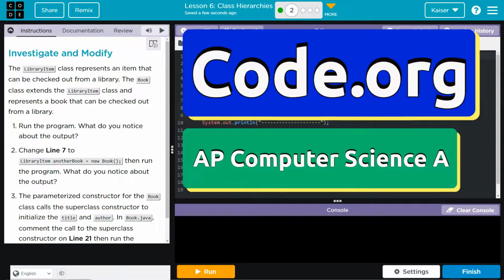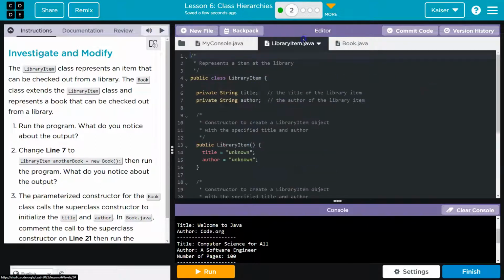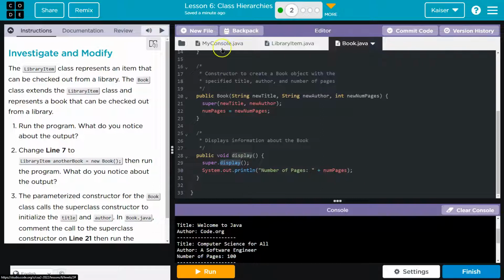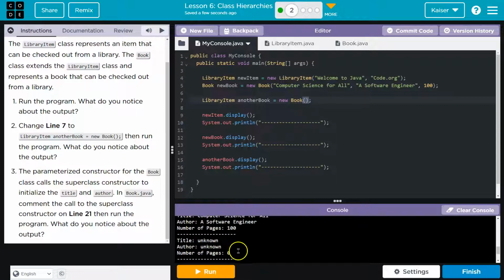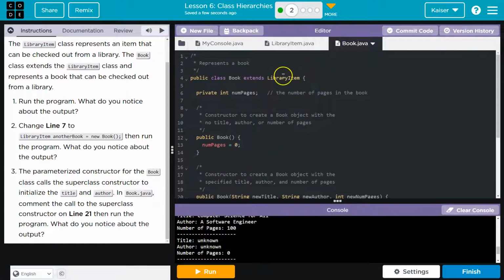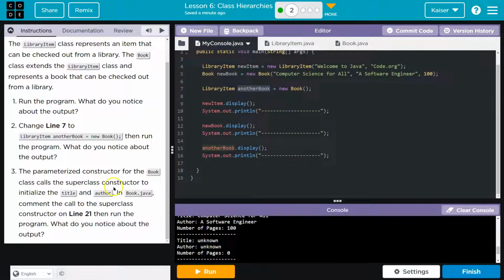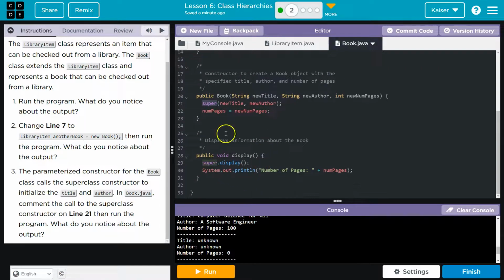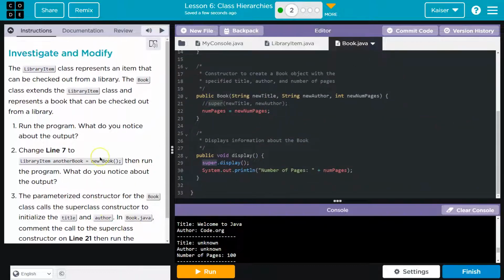Code.org Lesson 6.2 Class Hierarchies | Tutorial with Answers | Unit 2 Computer Science A (CSA)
Class Hierarchies is lesson 6 of Unit 2, Class Structure and Design, part of Code.org's Computer Science A (CSA) course. The course is often used in AP Computer Science classrooms.